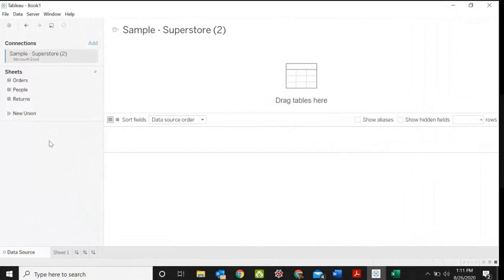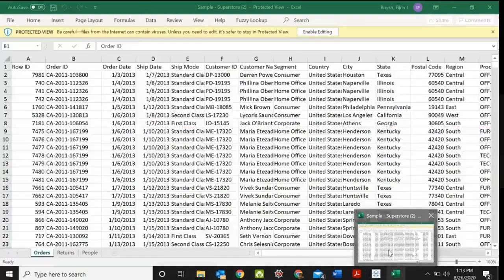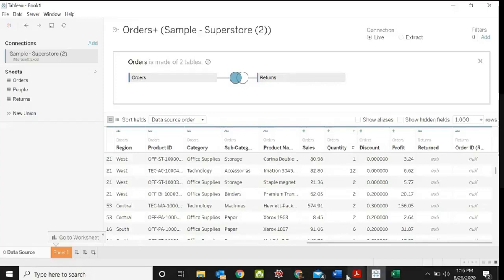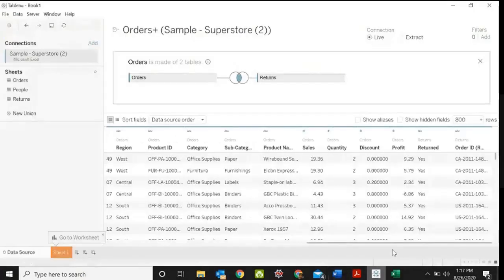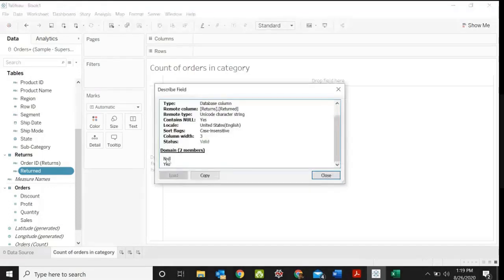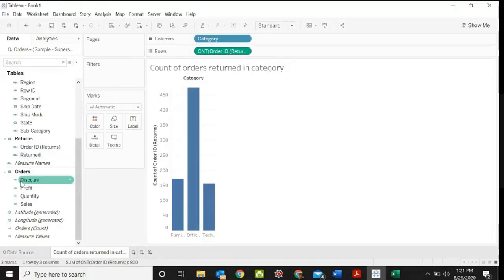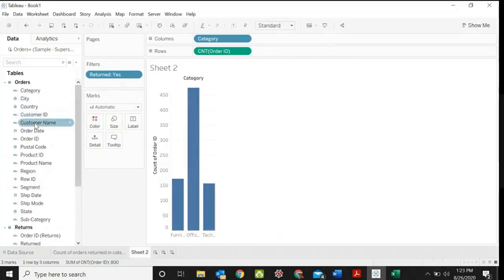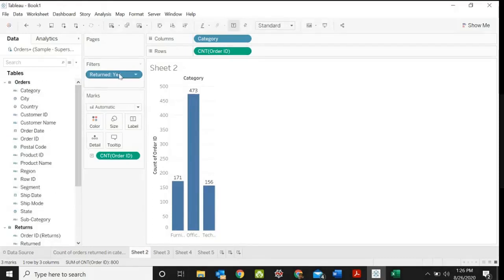Tableau - Order return Analysis